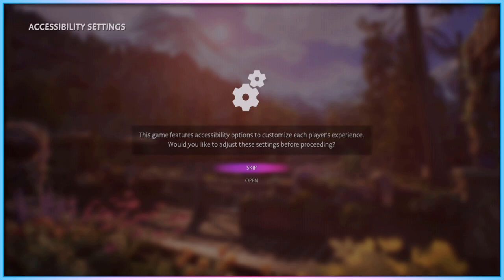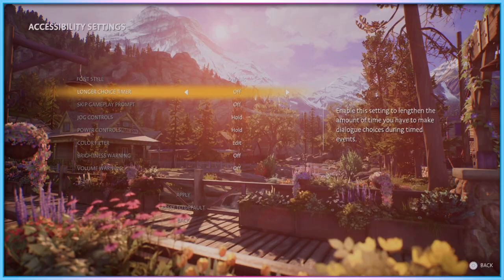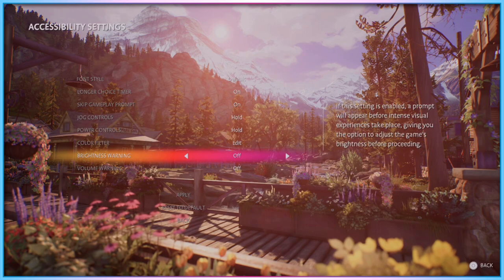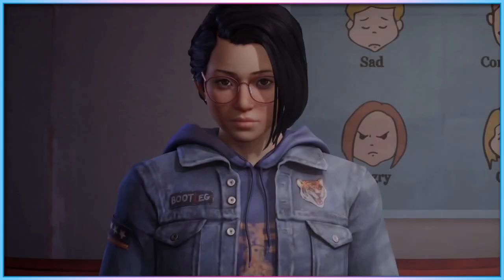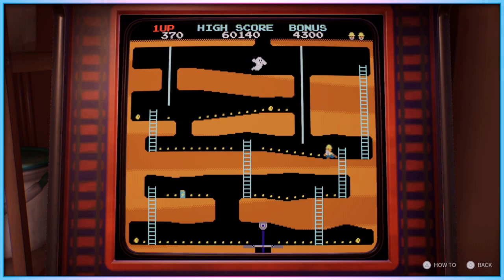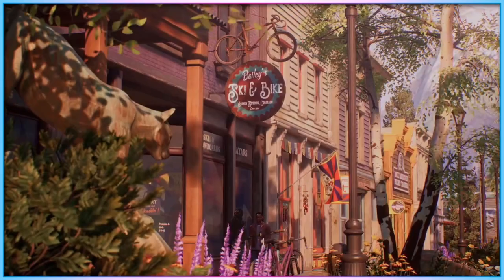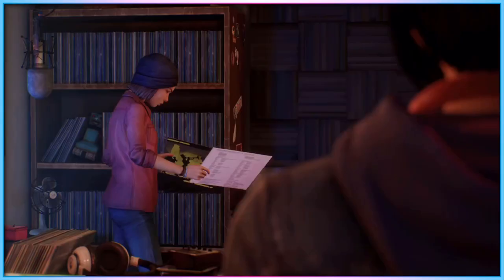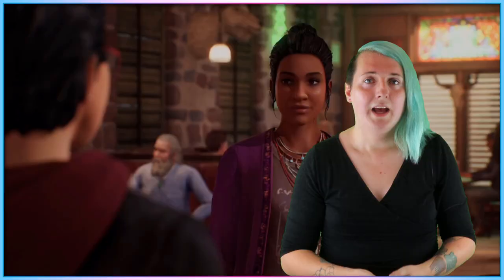Life is Strange: True Colors Accessibility Review - Access-Ability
A delightful bisexual feelings adventure, with a few small accessibility quibbles.

Edited by Jane Aerith Magnet